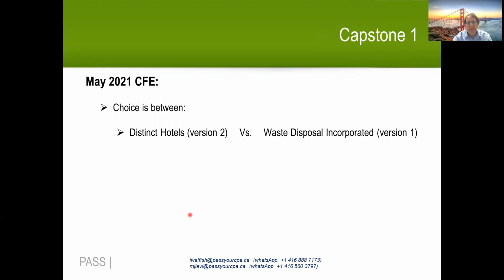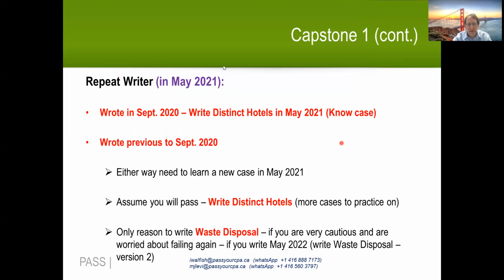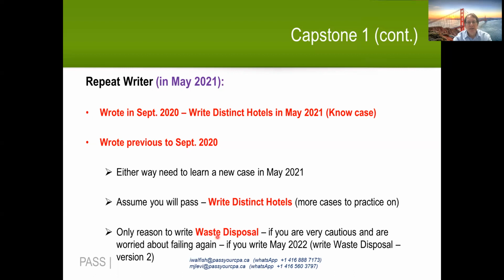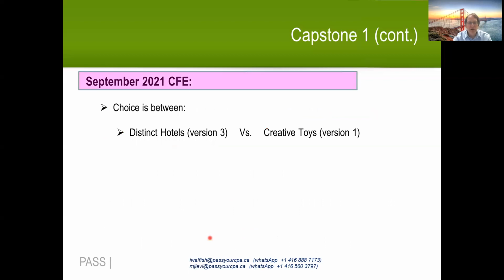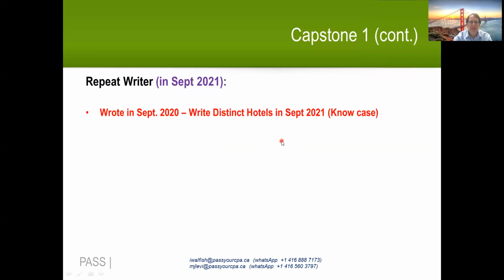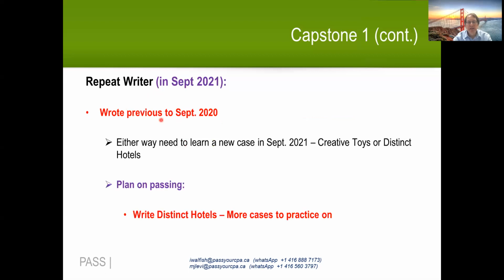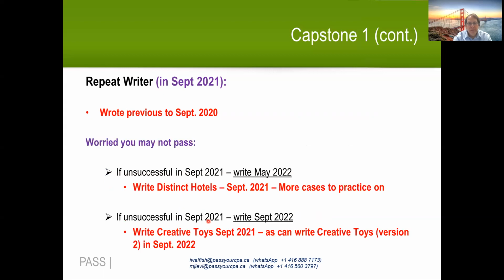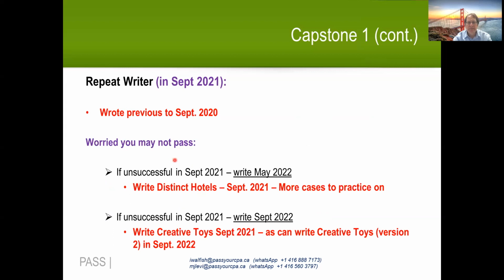Repeat CFE Writers - Choosing the Capstone 1 Case for Day 1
You will have a choice between two Capstone cases for Day 1 of the CFE.  This video will help you make an informed decision